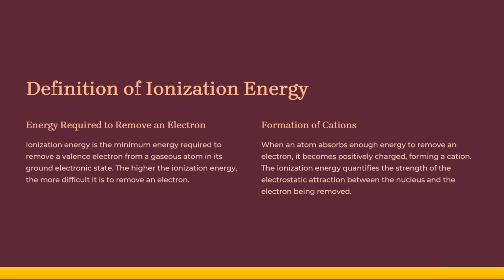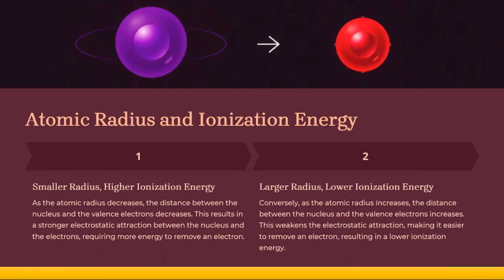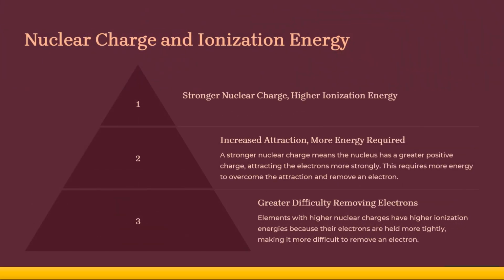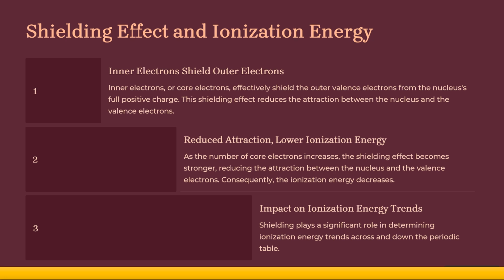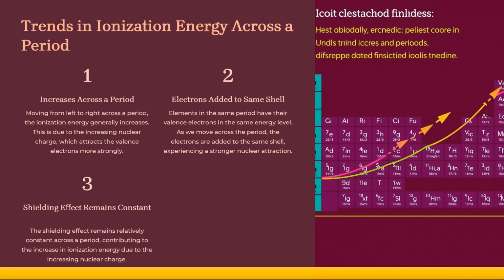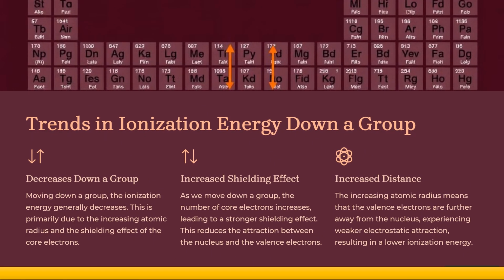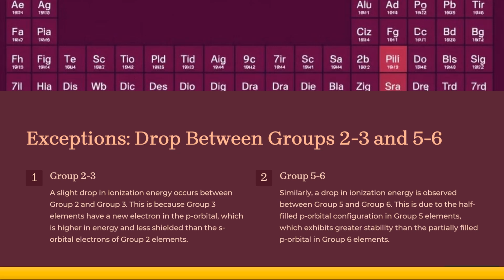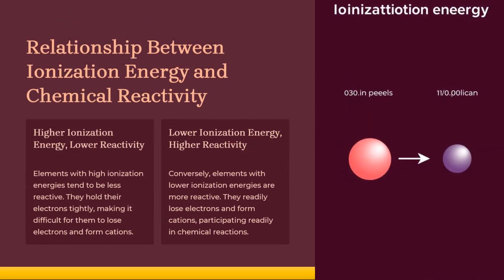Factors Affecting Ionization Energy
Why does it take more energy to remove some electrons than others? 🤔 Dive into the fascinating science behind ionization energy—the energy required to remove an electron from an atom! 🌟 We'll explore the key factors affecting ionization energy, including atomic size, nuclear charge, and electron shielding. 🧪

In this video, you'll learn:
✅ How ionization energy trends across the periodic table 🔄
✅ Why smaller atoms hold onto their electrons more tightly ⚡
✅ The role of successive ionization energies for multi-electron atoms 🔬